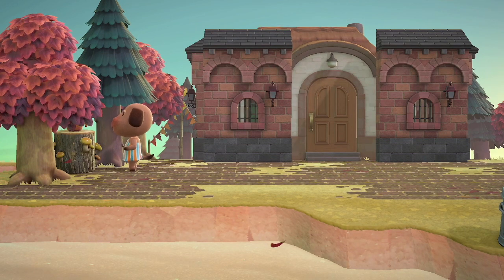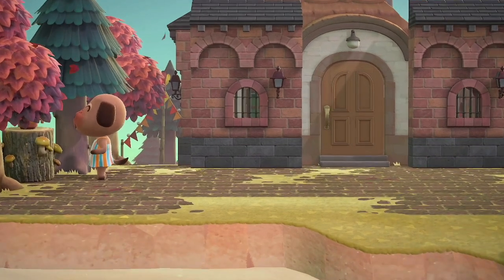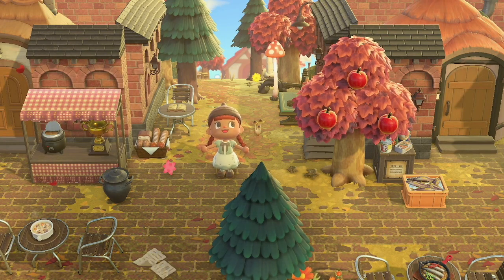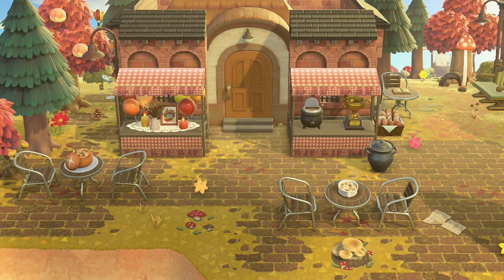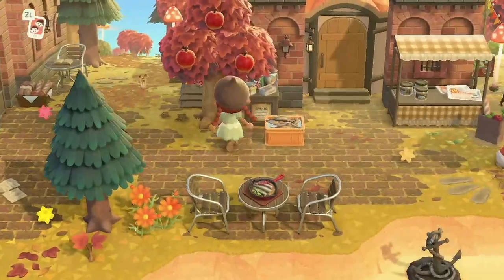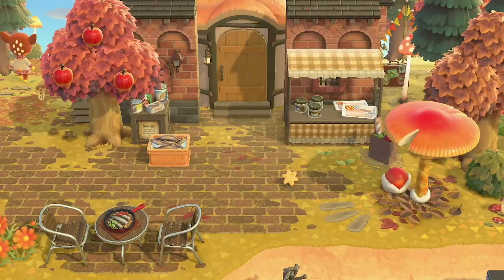Building A Bakery and Fish Market For My Villagers In Animal Crossing: New Horizons!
Hello Resident Reps! I hope you’re doing well.
I hope you enjoy today’s video!! Are you excited about the holidays? I know I am!

✿ Design Codes ✿

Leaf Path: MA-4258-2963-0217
Autumn Ivy Leaves Panel: MA-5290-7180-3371
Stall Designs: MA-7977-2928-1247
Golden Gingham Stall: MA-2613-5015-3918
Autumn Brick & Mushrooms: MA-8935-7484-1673